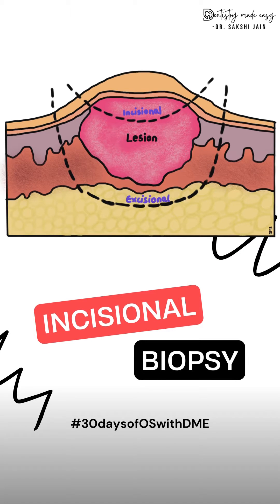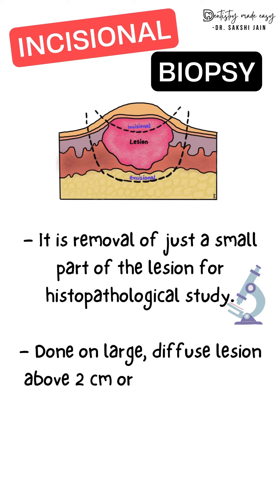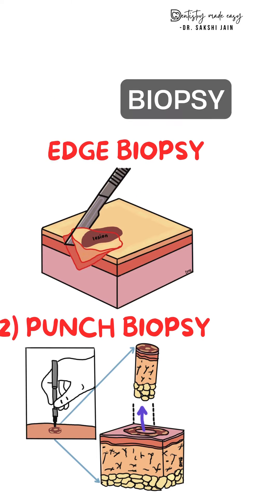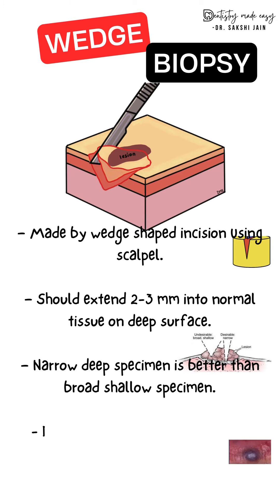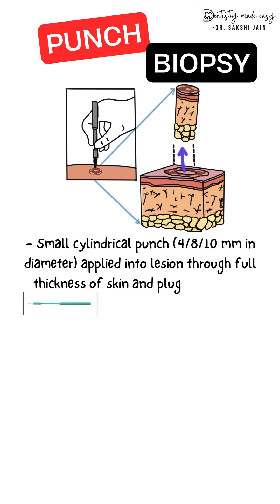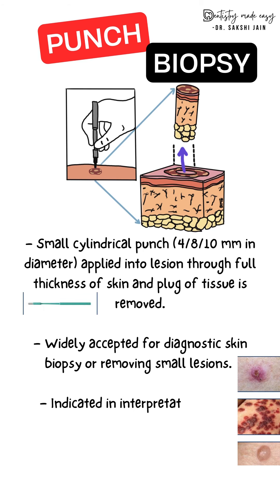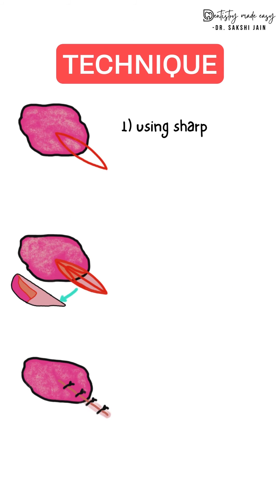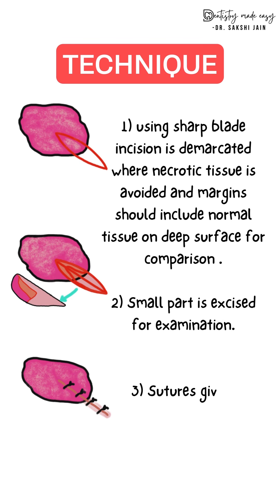INCISIONAL BIOPSY || 30daysofOSwitDME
Starting with 30 days of oral surgery short videos where we are going to upload videos related to different topics from oral surgery for 30 days everyday. Here these videos are finely curated as we tried making complex diagrams in a simplified manner using procreate app on iPad and also the content is from all standardised books we use for oral surgery so that you are ready with the complete notes for your exams too.

The first topic for today is Incisional biopsy which is removal of small part of lesion for histopathological examination.